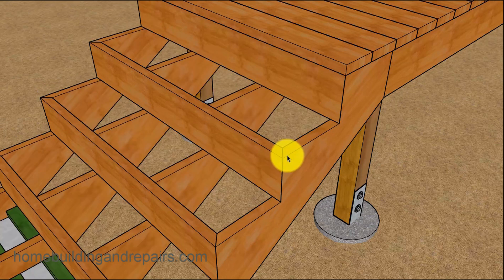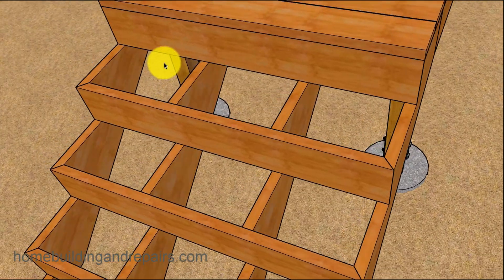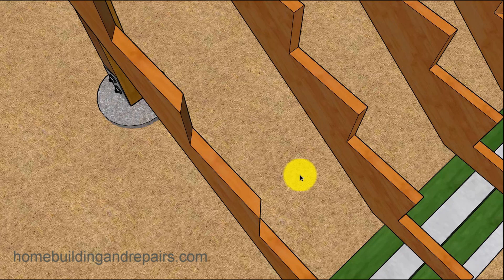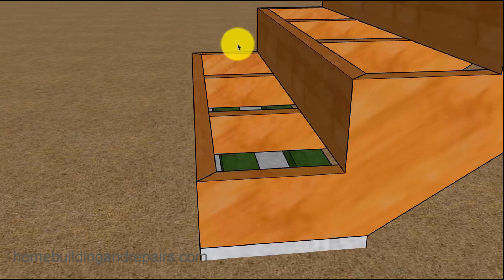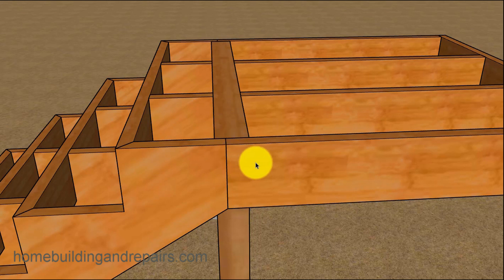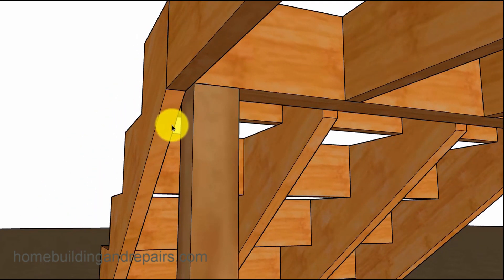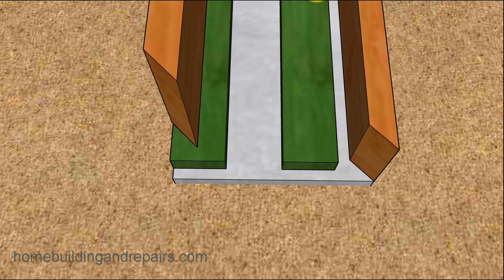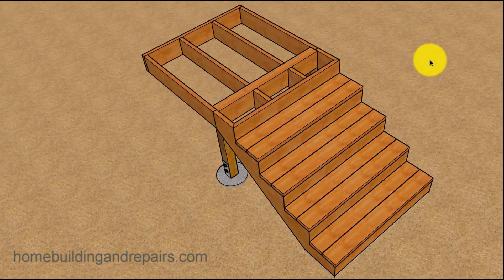Test Out Your Finish Carpentry Skills With This Stairway - Mitered Stringer And Riser Corners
Click on this link for more helpful construction videos about stair building, architectural design and home repairs. For those of you finish carpenter's or do-it-yourself woodworking individuals who are looking for another challenge for your next stair building project, then using mitered stair stringer and riser corners might be exactly what you're looking for. Don't forget to always work safely and in a safe environment, especially when trying to cut complicated corners.